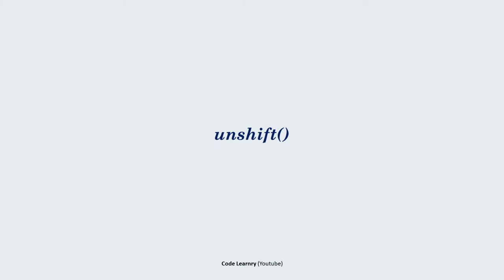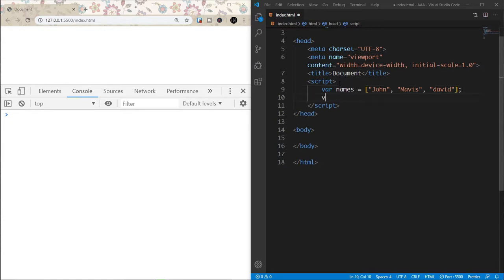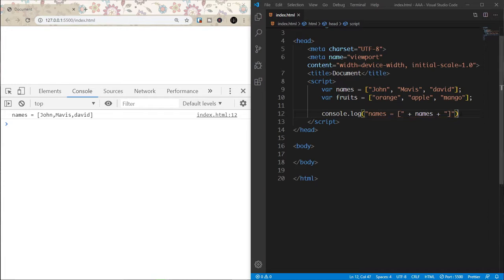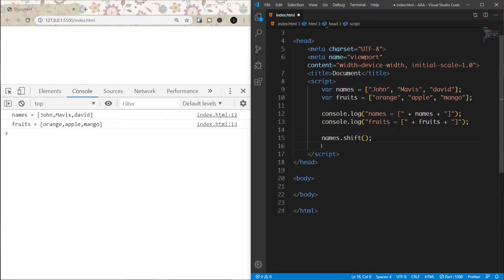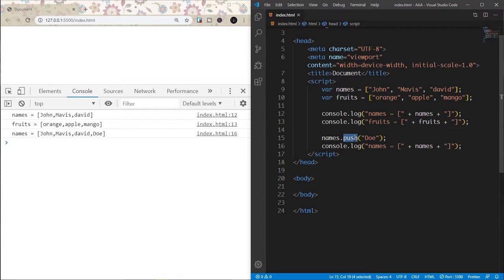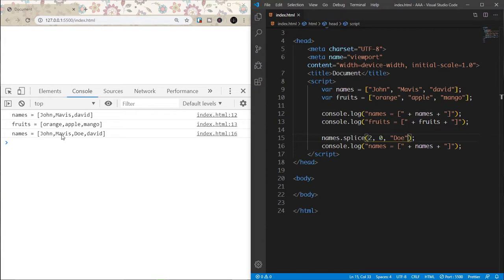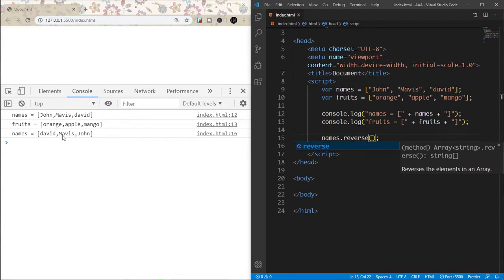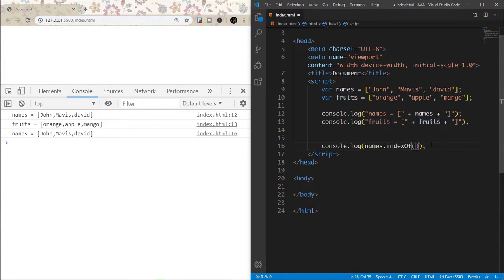004-JavaScript 2020 For Newbies -- Javascript array methods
Hey guys, welcome to your fourth JavaScript tutorial for beginners. In this lesson we'll take a quick look at some some important array methods in JavaScript and this is because, Arrays are very important when building web applications so, it is important that we learn a few array methods for our future projects.